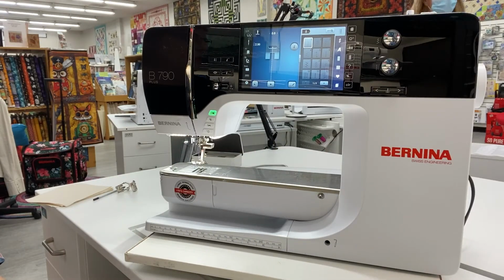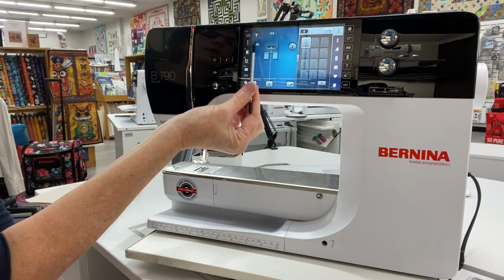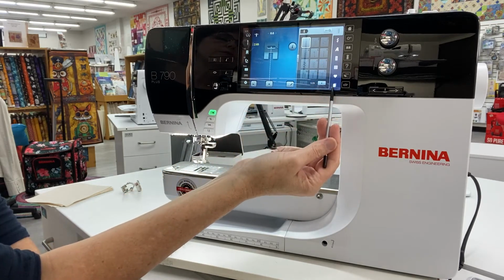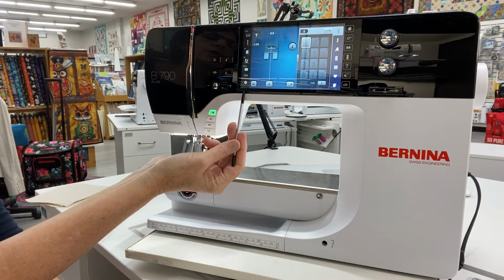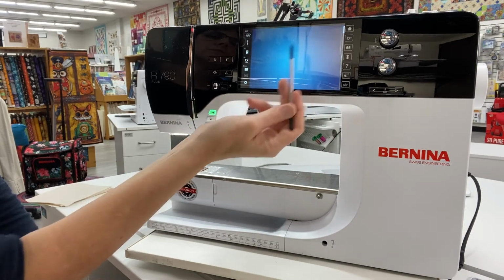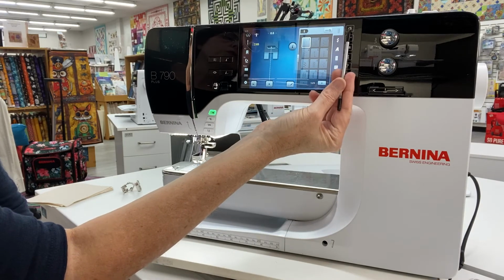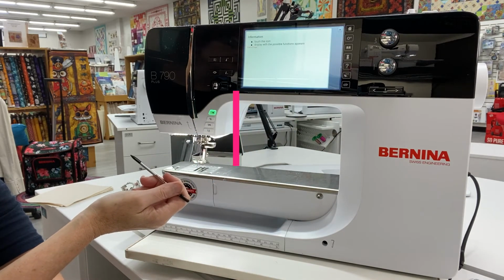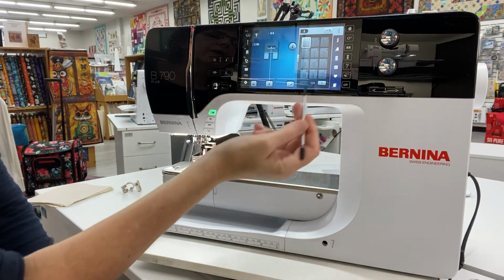Bernina Machine Mastery Series Introduction Video 4 of 5 Series 4-7 Machines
SCREEN TOUR

The Bernina World of Sewing Machine Mastery videos will help you get started with your new machine, learn how to unpack and set it up, understand its key features and how to use them! And, of course, will get you sewing!!
In this fourth of 5 videos for the Series 4 through 7 machines, Ann Johnson takes you a Screen Tour for a journey you will learn from and enjoy!